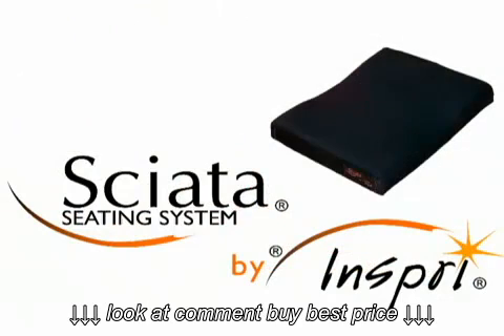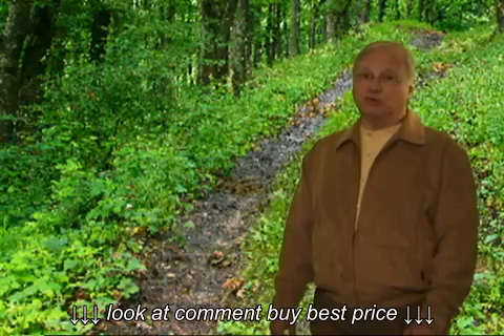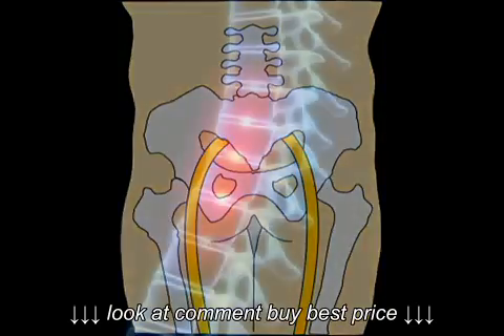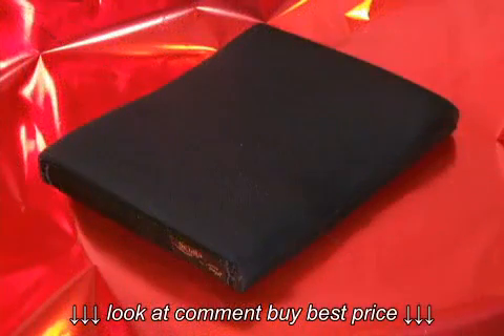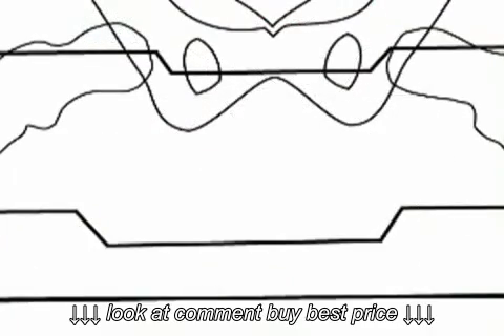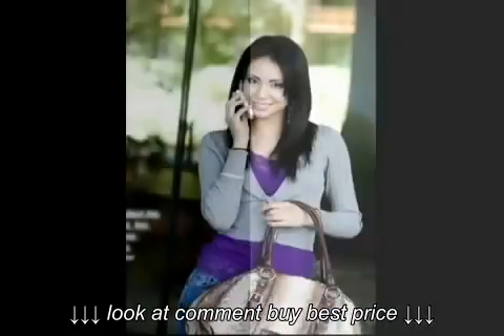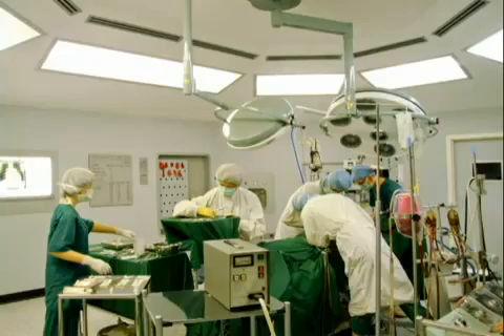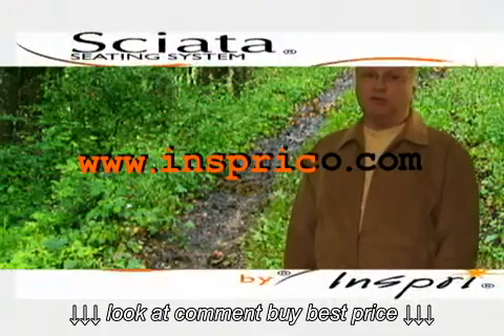Coccyx pain, Tailbone pain, Coccydynia, and Sciatica Help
Coccyx pain, Tailbone pain, Coccydynia,  and Sciatica Help, Coccyx pain, Tailbone pain, Coccydynia,  and Sciatica Help